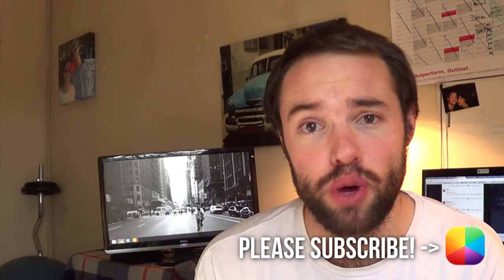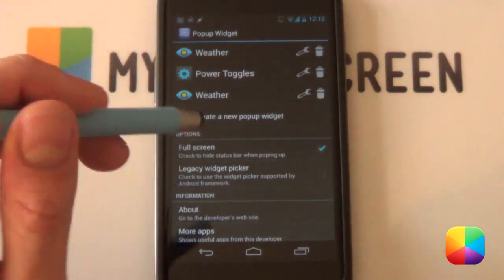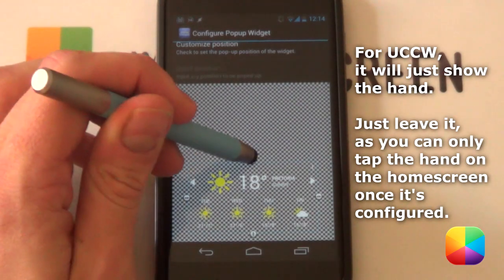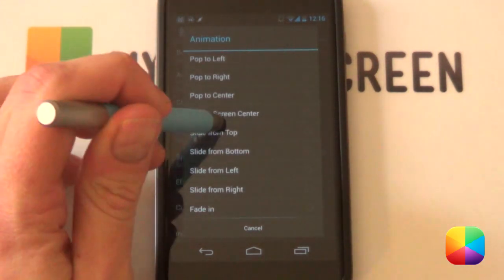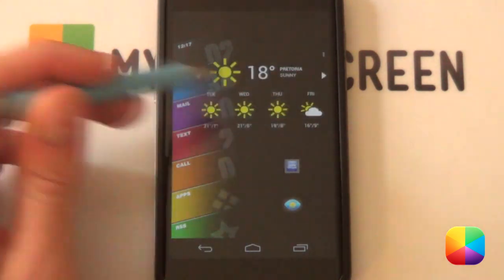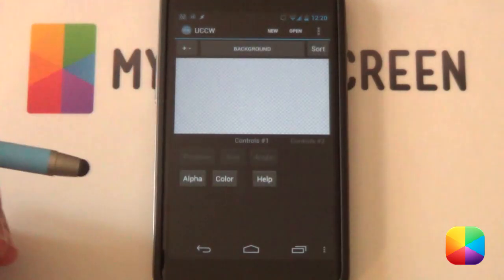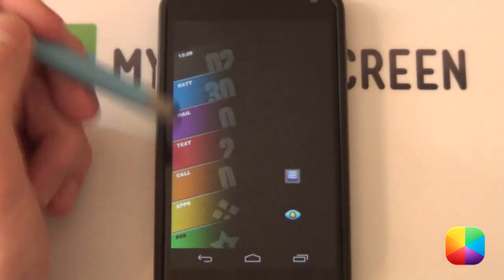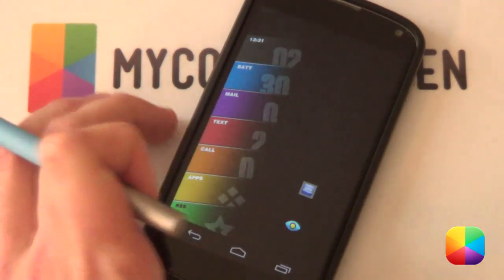Popup Widget - The Complete Guide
A simple yet effective widget, able to clear a cluttered homescreen, but still allowing you to have all your useful widgets at hand. Popup Widget is perfect for all the minimal users out there, and this complete guide will show you everything you need to know in order to pull off some great looking homescreens :)

From the designers who brought you ssLauncher (ChYK), Popup Widget has some very useful features. To add a PW, simply hold down on your homescreen - Shortcuts - Popup Widget. This will bring you into your main screen. From here you can either create a new Widget or select a previously made one. Once you have selected your widget, you can alter many popup options specific to that widget. Now just tap the newly (or previously) made widget to link it to that shortcut you just created. Awesome :)

Boom!